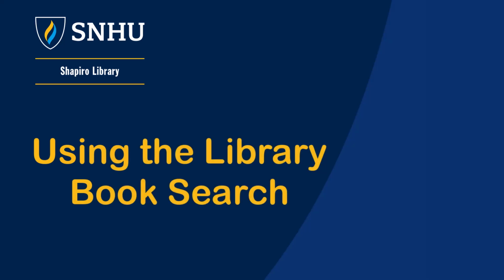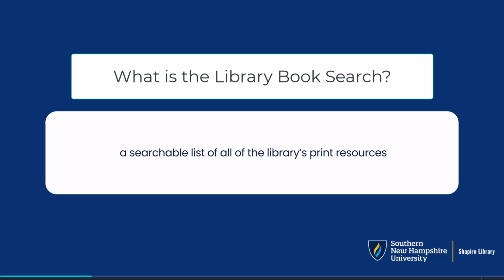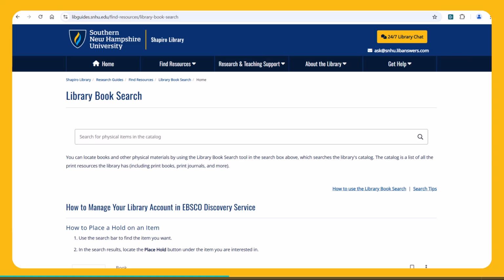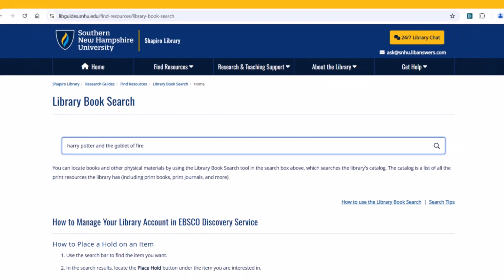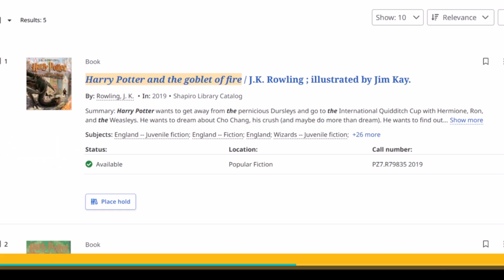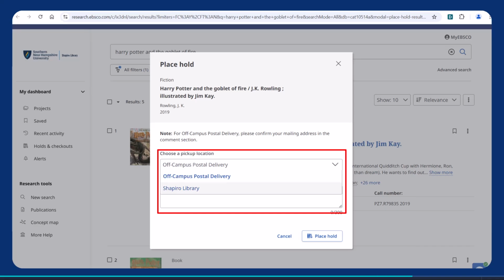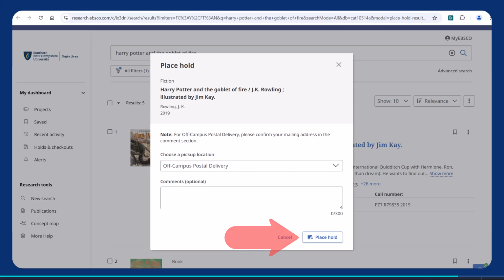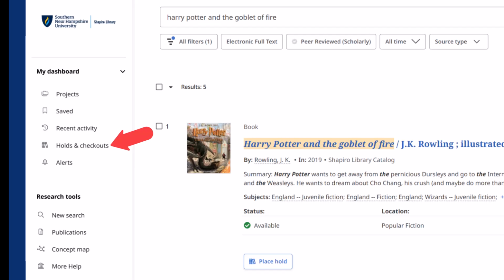Using the Library Book Search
This video demonstrates how to access the Library Book Search and how to use this tool to locate books in Shapiro Library's catalog.